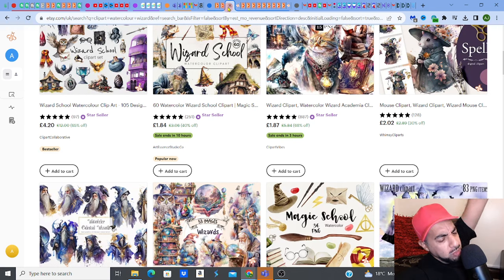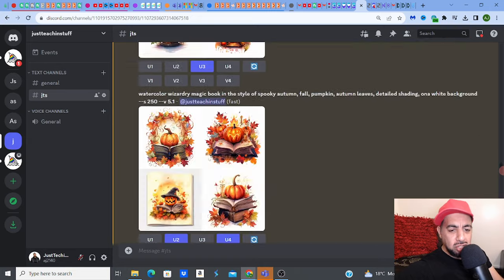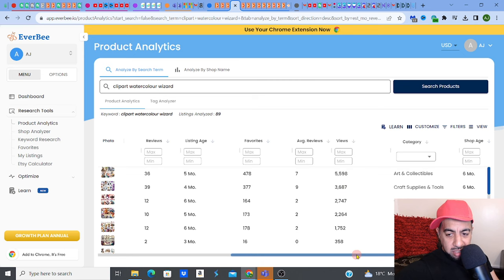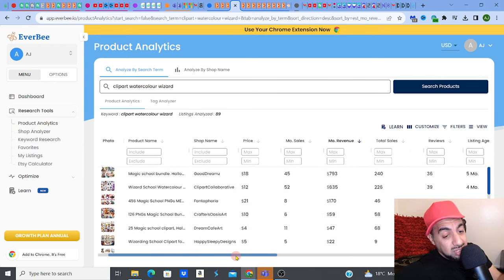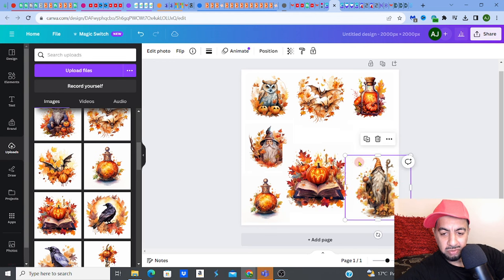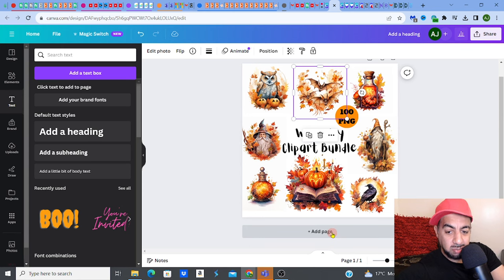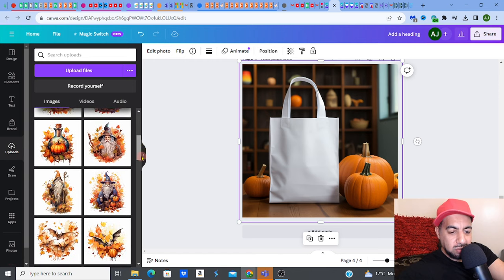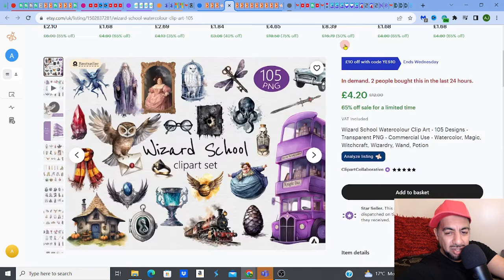SECRET TO HUGE ETSY SALES! Digital Products Niche Bundle Listing Mockups (TUTORIAL) PART 2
In this video, I'm continuing my HUGE ETSY Digital Products NICHE Finding, Design & Bundle & Mockups (FULL TUTORIAL) tutorial. REMEMBER check out Part 1 and Part 3.

In this part 2 video, I'm going to show you how to research and find the perfect etsy niche for your digital products. I'll also show you how to find the best design templates and how to create your own digital product bundle listing mockups.

If you want to find success selling your own digital products on Etsy, then be sure to watch this video! It'll teach you the steps needed to find and sell a successful niche digital product on Etsy! REMEMBER Check out Part 1 & 3
FOR RESEARCHING, SELLING, SEO & MARKETING DIGITAL PRODUCTS👇
💥💰DIGITAL PRODUCT ETSY SHOP COACHING & SUPPORT! (1on1 COACHING)💰
(Designing Websites)
✅►►MIDJOURNEY
(Ai Upscalers)
✅►► AVC LABS- Fantastic upscaler
WHAT NEXT? 🗺️